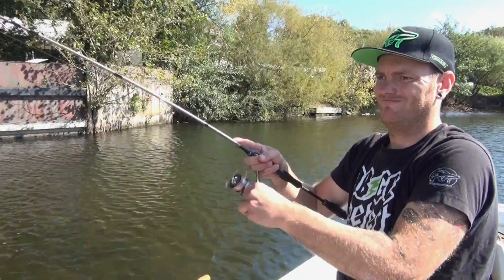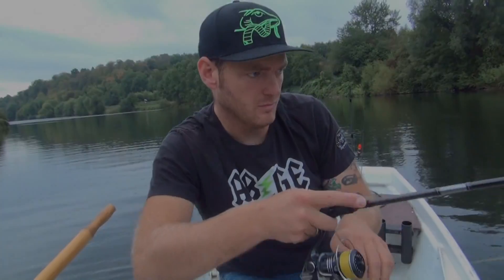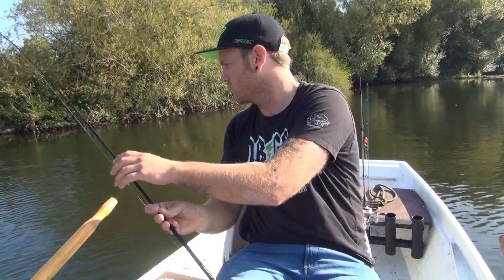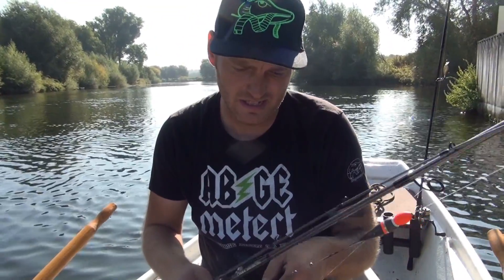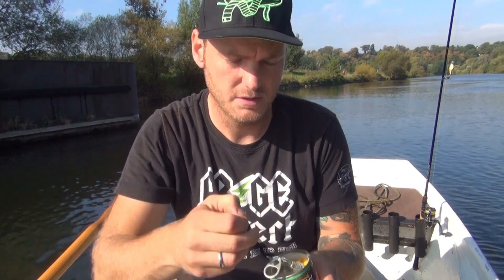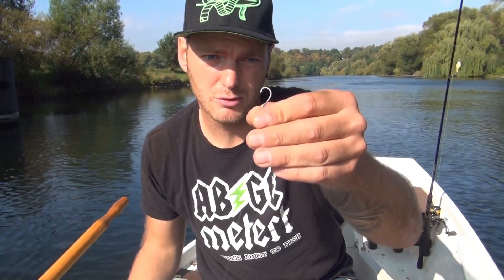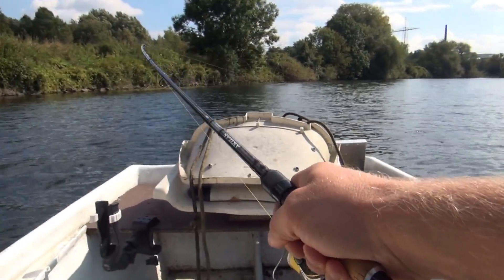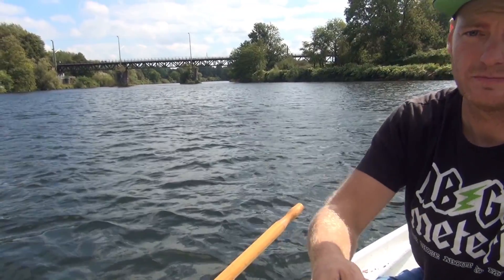Einfach angeln - Auf Hecht, Barsch und Friedfisch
In diesem Video nehme ich euch mit auf einen spontanen Vormittagsausflug auf mein Boot. Am Ende klappt beim Angeln halt leider nicht immer alles so, wie man es sich vorstellt. Und auch die Größen kann man leider nicht immer beeinflussen. Aber die ein oder andere Überraschung gab es an diesem Morgen trotzdem und gebissen hat`s ja auch.
Viel Spaß beim Zuschauen!
Du möchtest mehr über das Spinnfischen erfahren? Hier geht's zu meinem Buch
Bock auf weitere geile Angelvideos? Dann schaut mal auf den Kanal meines Kumpels RaubfischReaktor vorbei! Paul liefert jeden Sonntag ordentlich was ab!